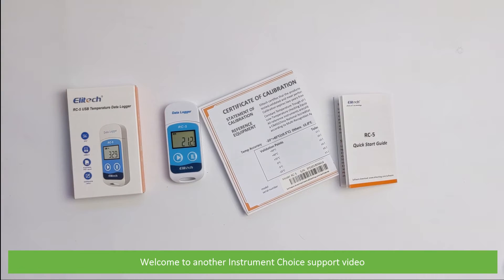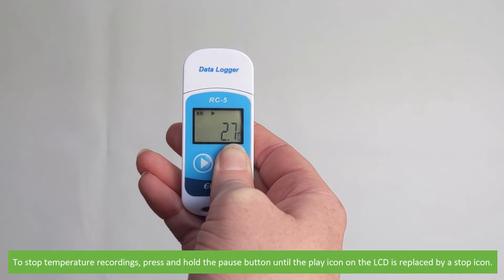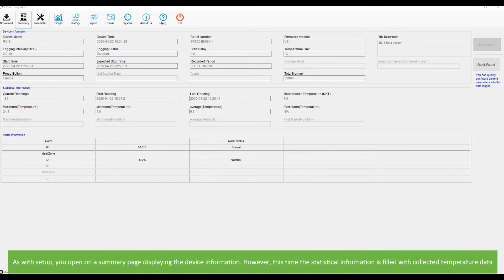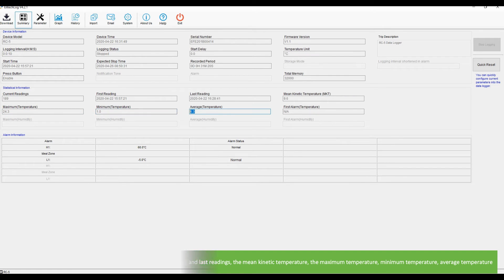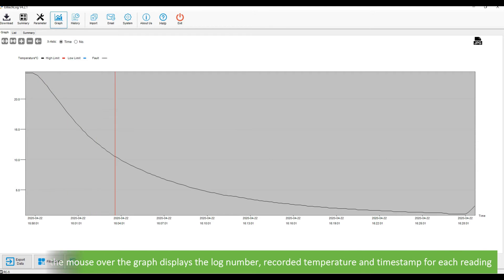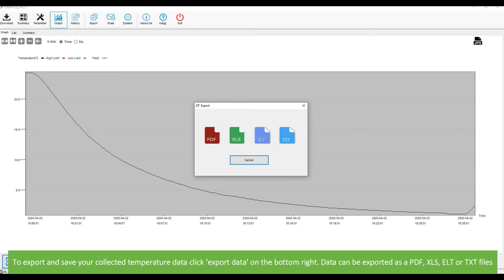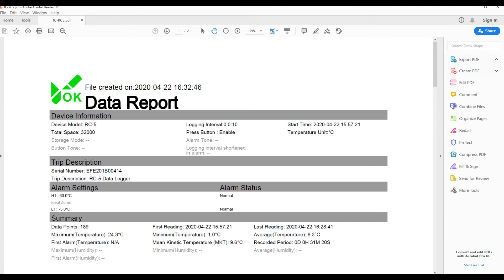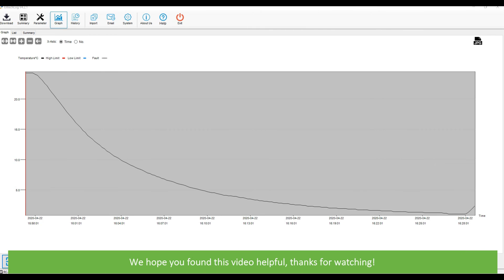How to Stop and Download Data from the IC-RC-5 Multi-use USB Temperature Data Logger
In this video, an Instrument Choice Scientist demonstrates how to stop and download data from the IC-RC-5 Multi-use USB Temperature Data Logger.